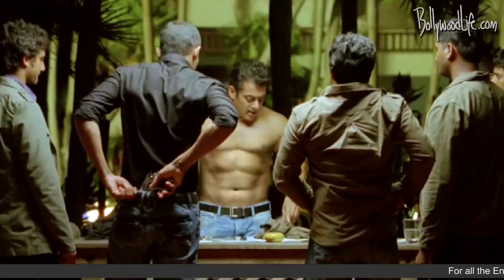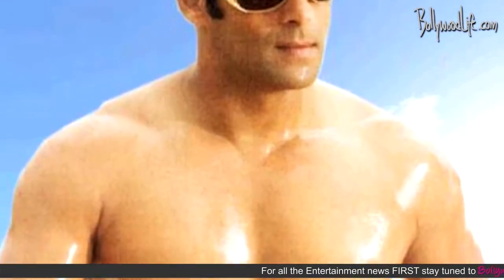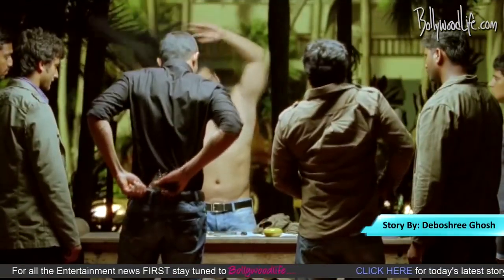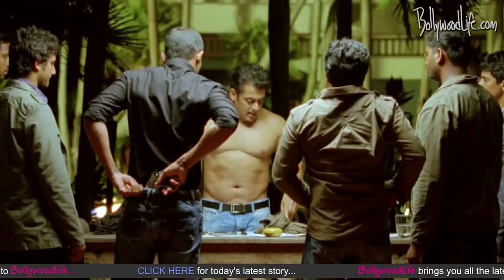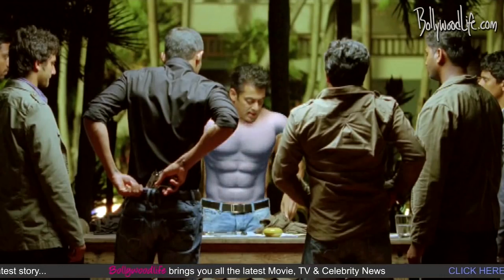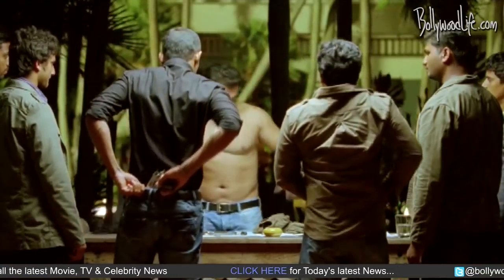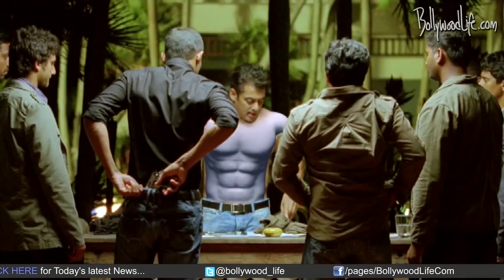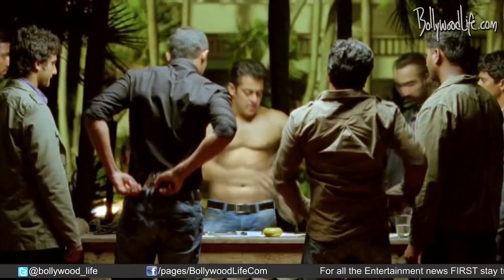Salman Khan's six-pack abs not real; created using visual effects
Salman Khan is one helluva fit actor. But does he really have a chiseled Greek God like torso, with deadly muscles showing off in the form of stone slabs? Well, we managed to lay our hands on a working still of Ek Tha Tiger and seems like the animation honchos have generously worked their magic on Sallu bhai's abs.